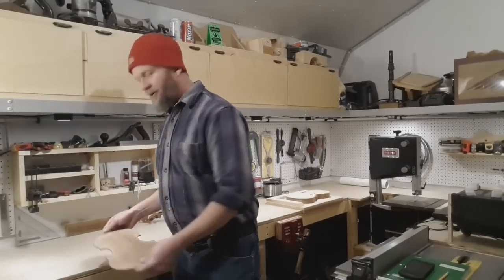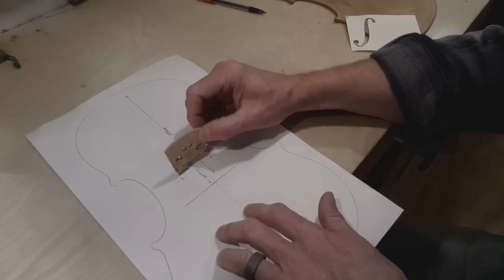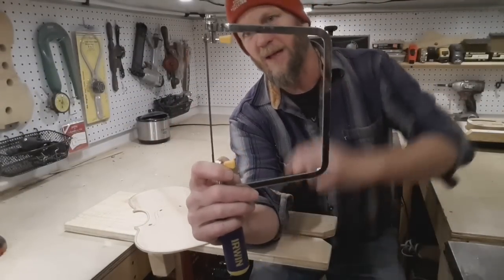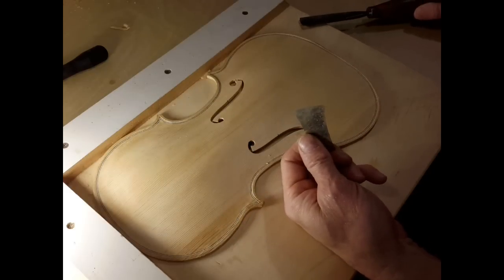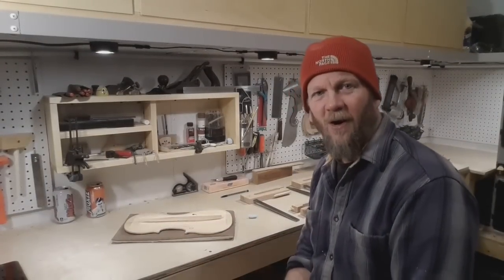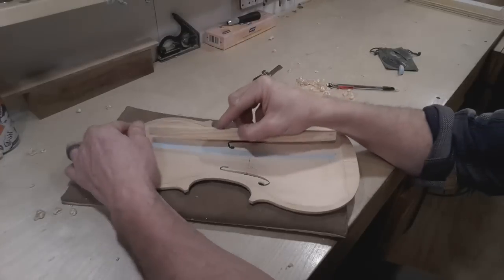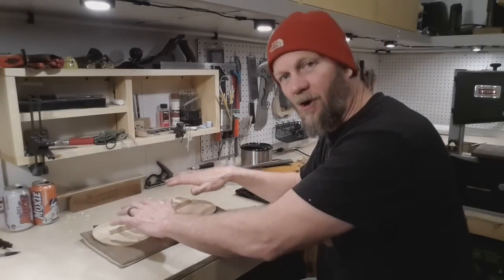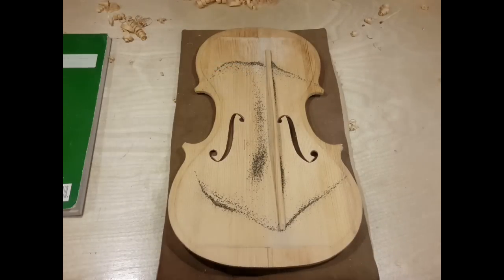How to Build a Fiddle -- Part 6: ff holes, bass bar & plate tune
We locate and install the ff holes and then create and install, and tune a bass bar